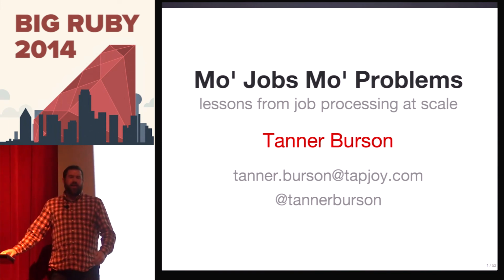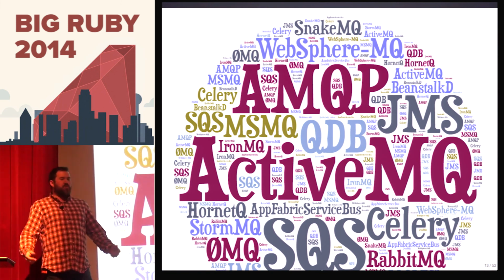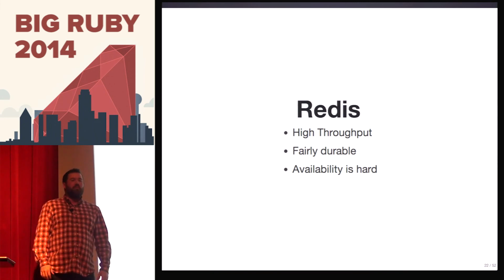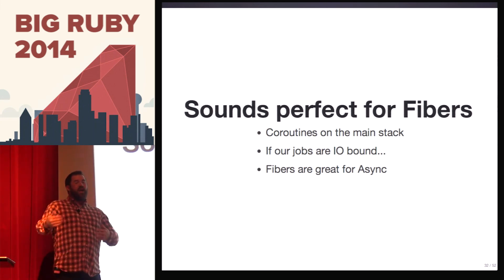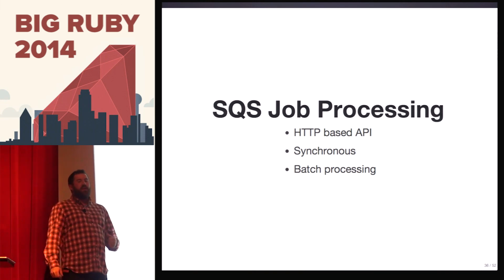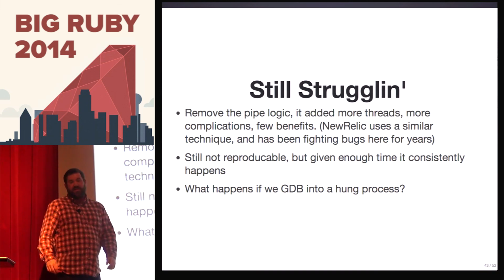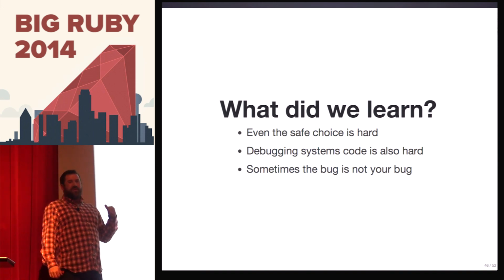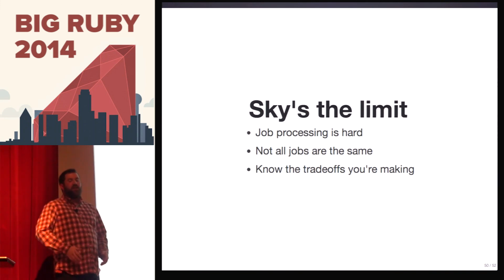Big Ruby 2014 - MO' JOBS MO' PROBLEMS - LESSONS LEARNED SCALING TO MILLIONS OF JOBS AN HOUR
By Tanner Burson

At Tapjoy we process over a million jobs an hour with Ruby. This talk is a discussion of tools, techniques, and interesting problems from the trenches of scaling up over the last two years. Expect to learn a lot about Ruby job queues (beyond Resque/Sidekiq), performance, concurrency and more.